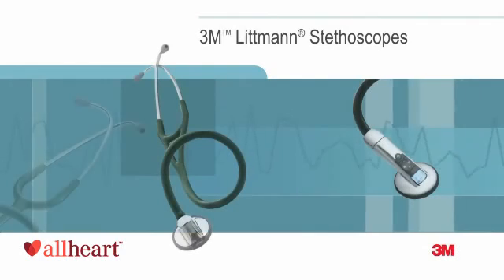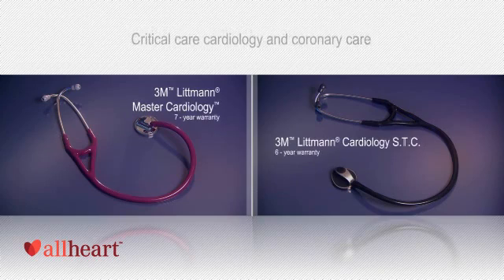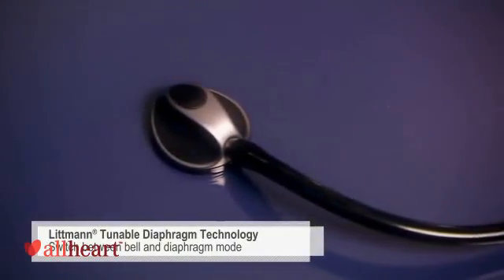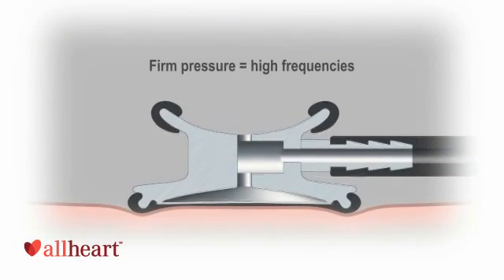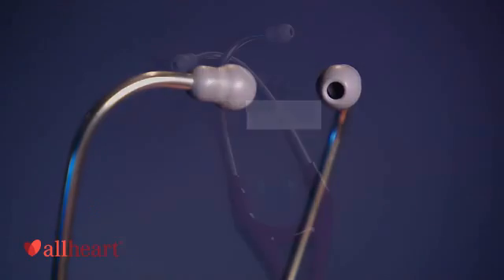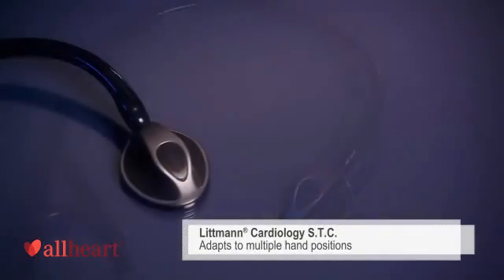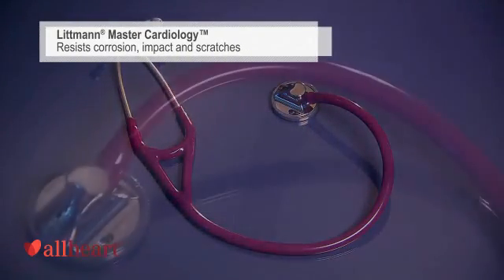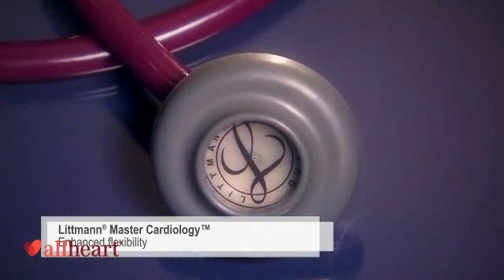3M™ Littmann® Cardiology Stethoscopes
The 3M™ Littmann® Cardiology Stethoscopes are ideal for critical care cardiology and coronary care. Incredibly durable, single sided chestpieces offer a tunale diaphragm that allows you to hear high and low frequency noises simply by changing pressure. Dual lumen tubing eliminates outside noises for an accurate reading every time.